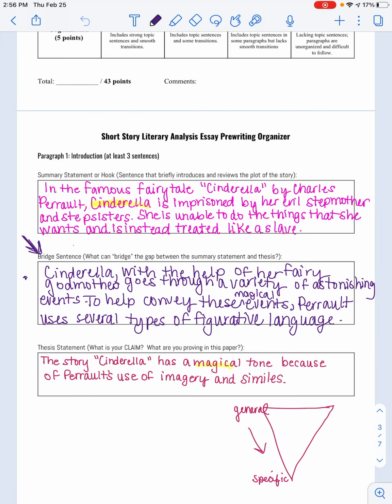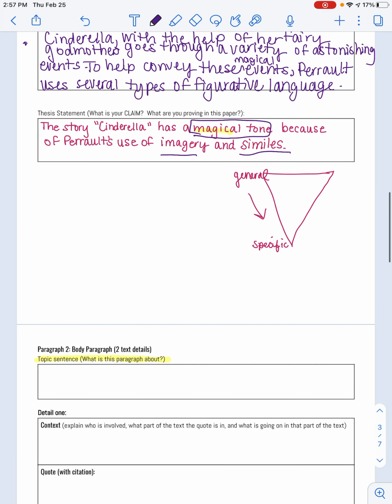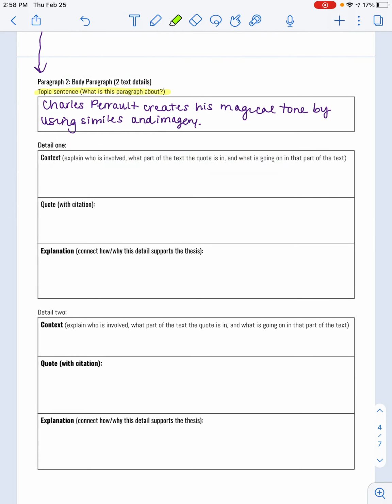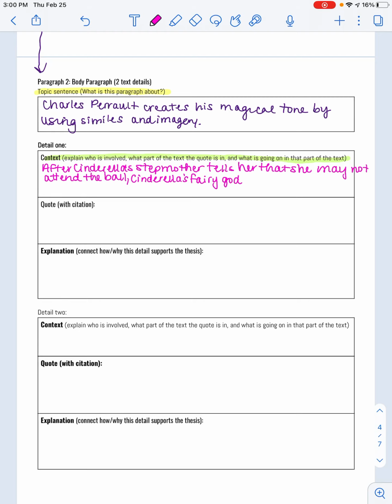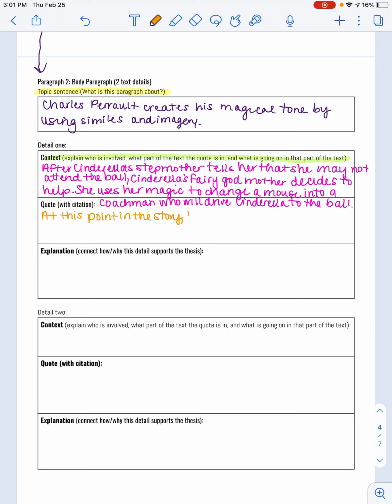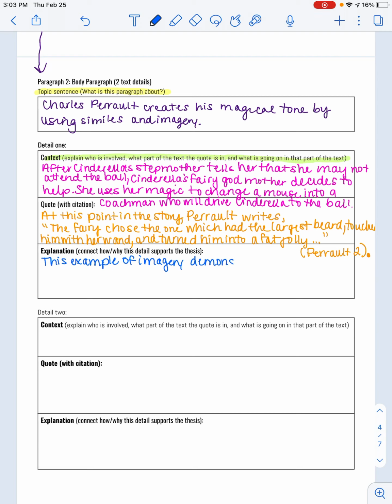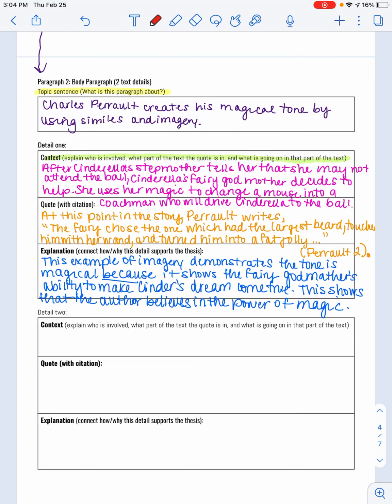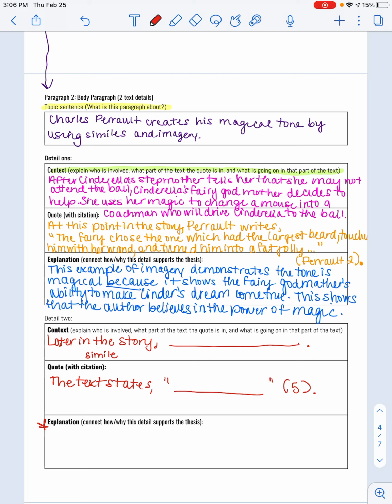Body Paragraphs for Literary Analysis